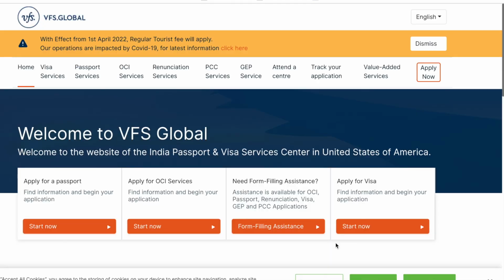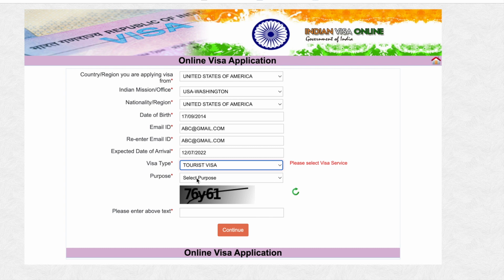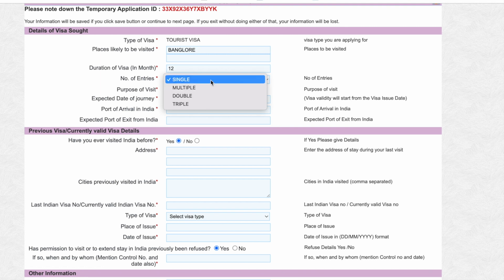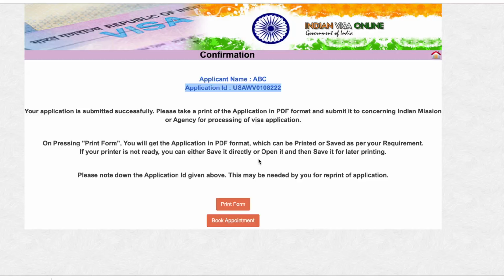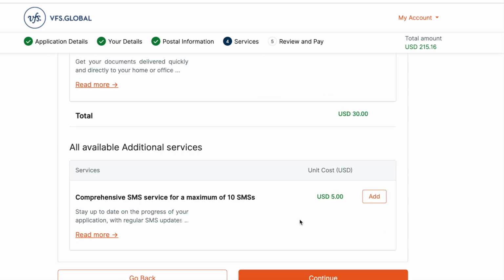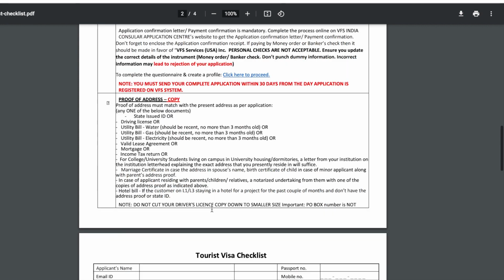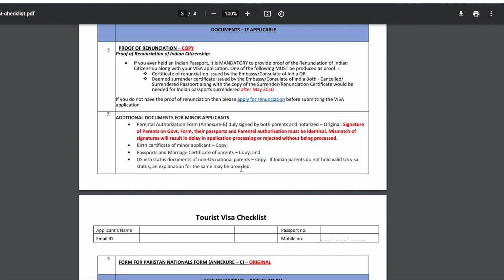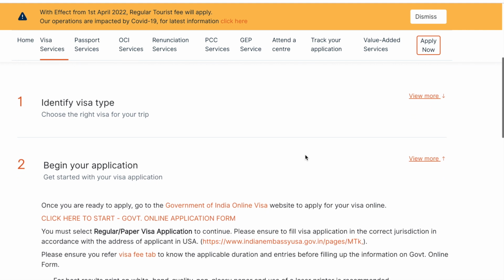How to Apply Indian Tourist Visa through VFS Global from USA | new Process | Suja Prakash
How to Apply Indian Tourist Visa through VFS Global from USA | new Process

0:00 - INTRO
1:03 - Step 1 - IDENTIFY VISA TYPE
1:33 - FEE AMOUNT
2:32 - PROCESSING TIME
3:03 - Step 2 - BEGIN APPLICATION
10:16 - UPLOAD DIGITAL IMAGE/PHOTO
12:21 - Step 3 - FEE PAYMENT & COURIER LABEL
17:45 - Step 4 - DOCUMENT CHECKLIST
26 :10 - Step 5 -  MAIL APPLICATION
26 : 44 - Step 6 - TRACK APPLICATION IN VFS PORTAL
27:44 - TRACK APPLICATION IN INDIAN VISA PORTAL